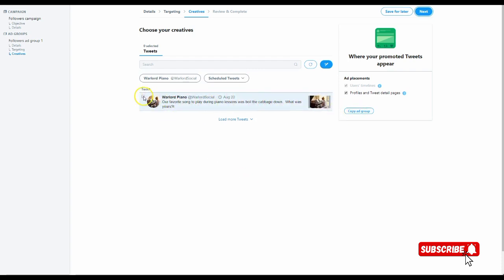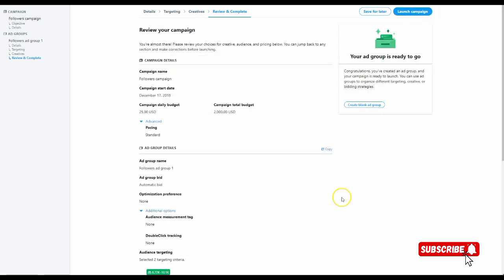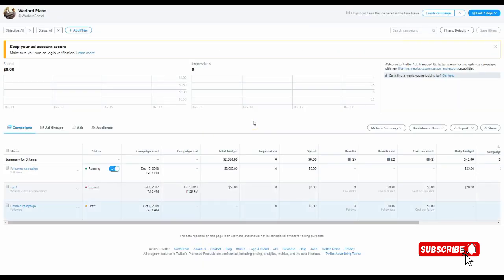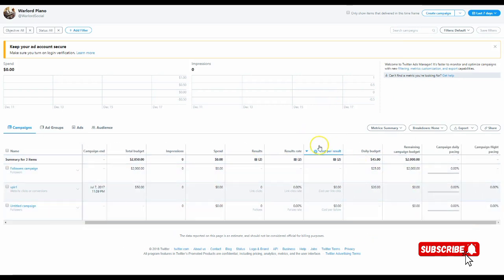Twitter creative crusher/Twitter earnings ways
content to their interests and what resonates with them.

What kind of content do they engage with the most? Analyze what posts get likes, retweets, and replies from your followers.

What are their pain points or challenges? Address these issues and offer solutions through your creative content.

Content variety and format:

Mix things up! Don't rely solely on text-based tweets.

Utilize visuals: Images, GIFs, and videos can grab attention and increase engagement.

Experiment with formats: Try polls, Q&A sessions, Twitter threads for longer stories, or live streams.

Crafting compelling content:

Keep it concise: Twitter has a character limit (currently 280 characters) so be clear and impactful.

Focus on the hook: Grab attention in the first few words and make people want to read more.

Use strong visuals: High-quality images and videos will stand out in the Twitter feed.

Ask questions: Encourage interaction and get people talking in the comments.

Use relevant hashtags: Help people find your content by using popular hashtags related to your niche.

Maintain brand consistency: Align your tweets with your overall brand voice and aesthetic.

Optimizing for engagement:

Post at the right time: Consider when your audience is most active on Twitter.

Respond to comments and messages: Show you care about your audience and build relationships.

Collaborate with other creators: Tap into new audiences and reach a wider network.

Tracking and analyzing results:

Use Twitter analytics: See what kind of content performs best and adjust your strategy accordingly.